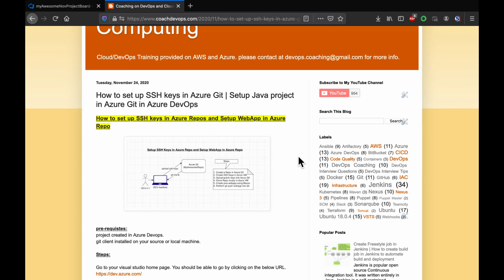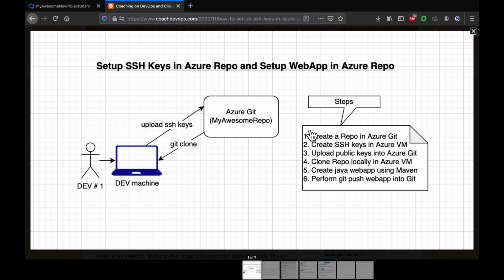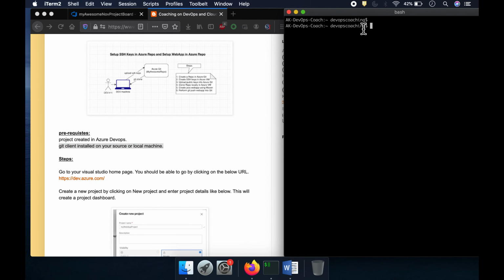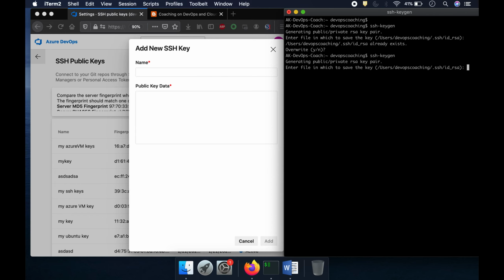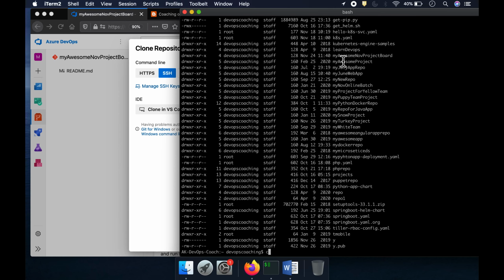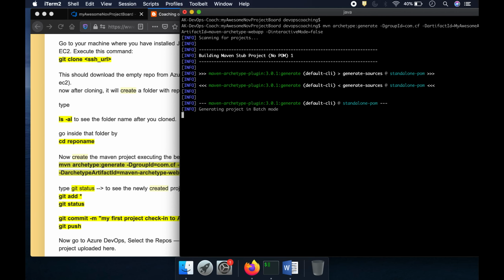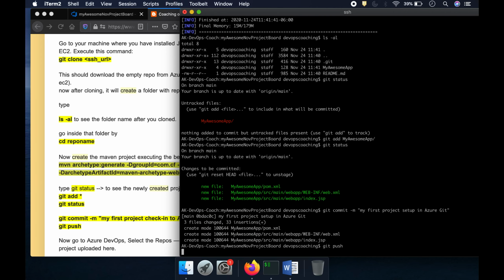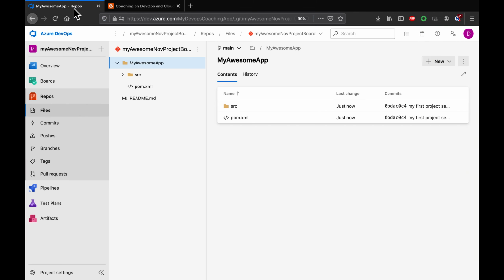Setup SSH Keys in Azure Git | Setup Java Web App in Azure Repo | Create SSH Keys upload to Azure Git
In this step-by-step tutorial, you’ll learn how to set up SSH keys in Azure DevOps Repos, configure authentication, clone a repository, and upload a Java Maven project to Azure Git.

To learn more about the concept of trigger jenkins build jobs,

Go to your visual studio home page. You should be able to go by clicking on the below URL.

Create a new project by clicking on New project and enter project details like below. This will create a project dashboard.